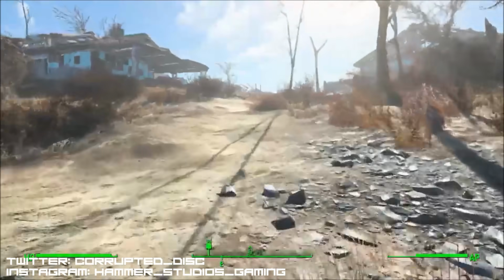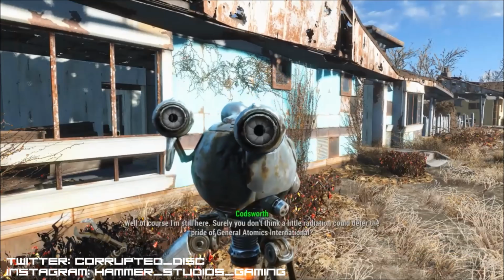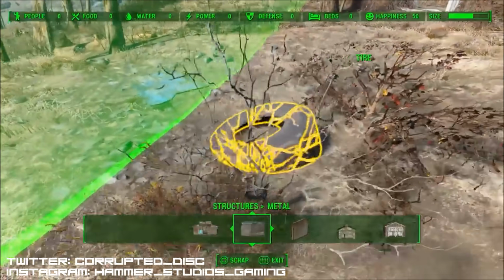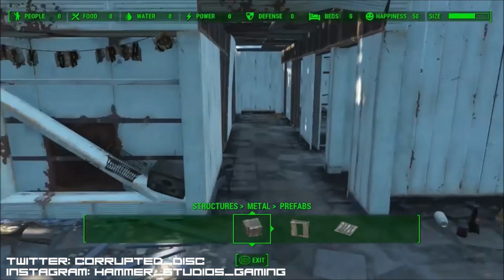UNLIMITED CAPS + LEVEL UP without mods in FALLOUT 4!!!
This is the method I like to use to earn caps and level up fast in Fallout 4!

PSN: CORRUPTED_DISC